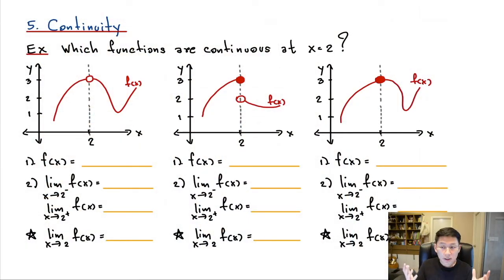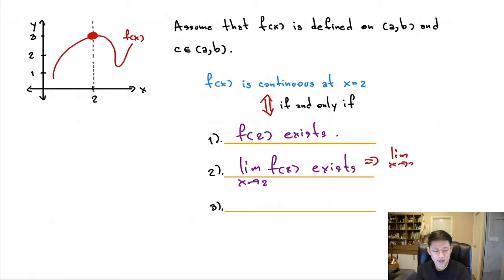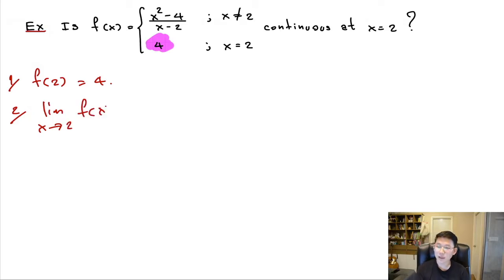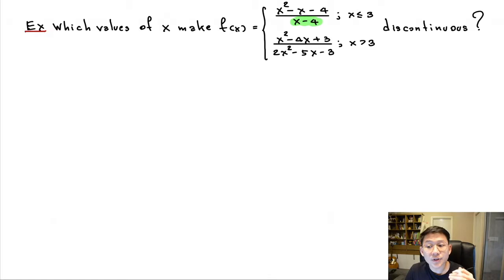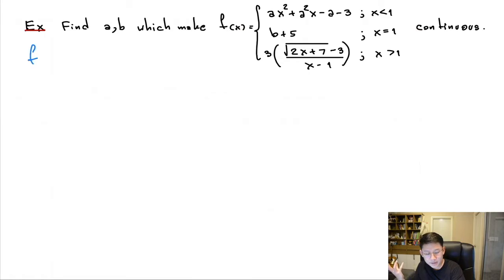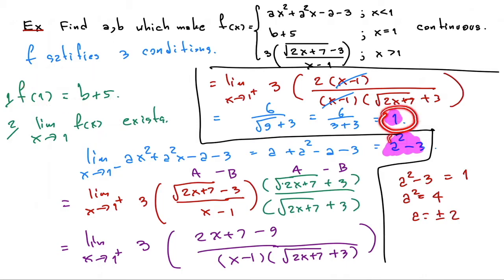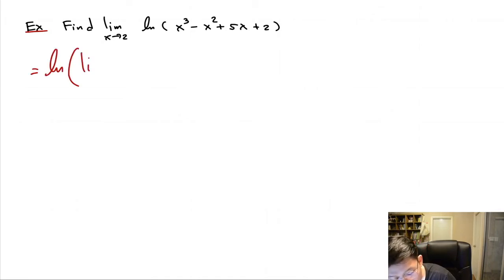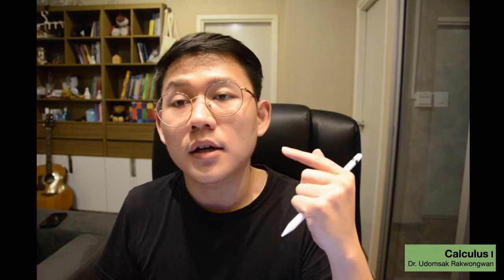6. Limits: Continuity (International Programme)